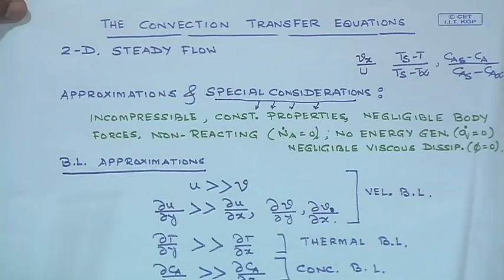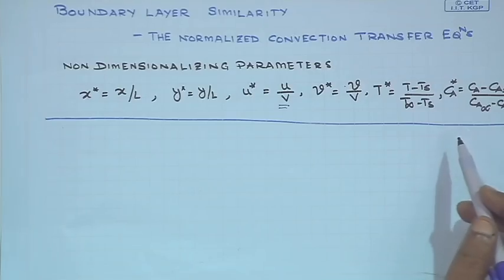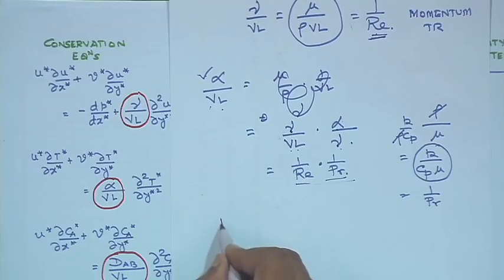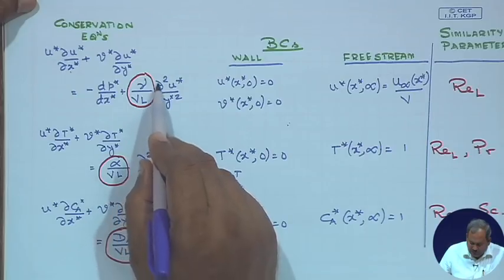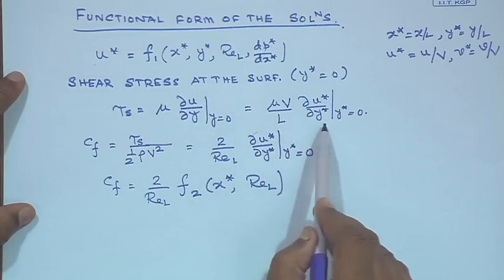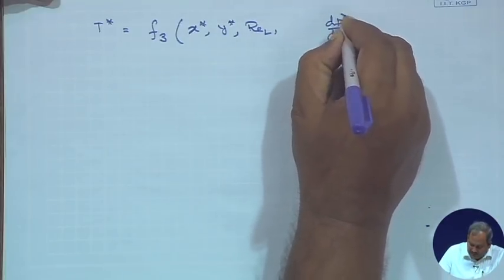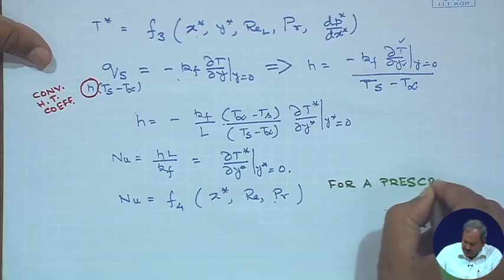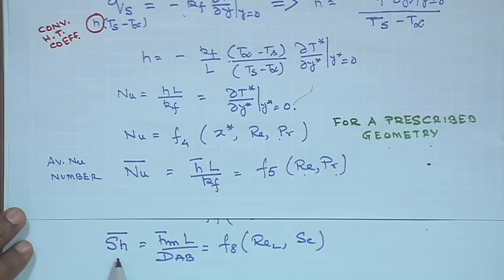Lecture52 Boundary Layer Similarity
Convection transfer equations, Nusselt number, Sherwood number, Boundary layer similarity, Functional forms of boundary layer solutions, Development of analogy between heat, mass, momentum boundary layers.

1. The translated content of this course is available in regional languages.

2. Regional language subtitles available for this course
To watch the subtitles in regional language:
1. Click on the lecture under Course Details.
2. Play the video.
3. Now click on the Settings icon and a list of features will display
4. From that select the option Subtitles/CC.
5. Now select the Language from the available languages to read the subtitle in the regional language.